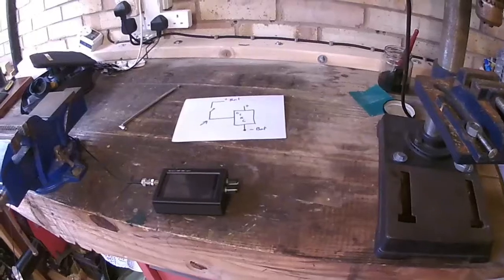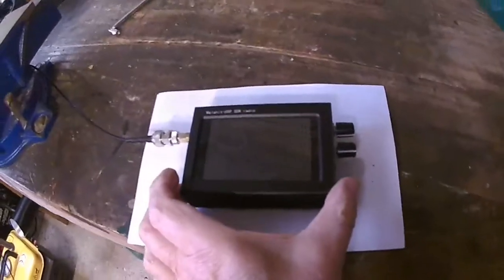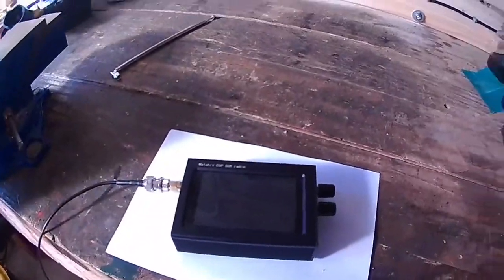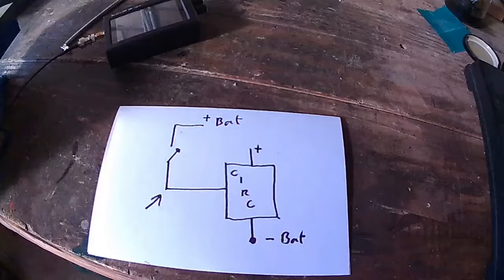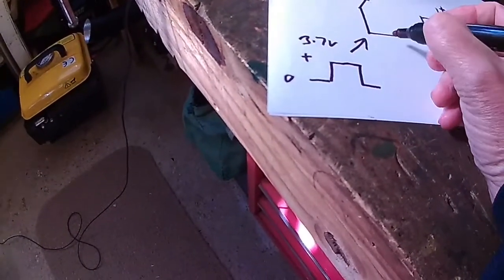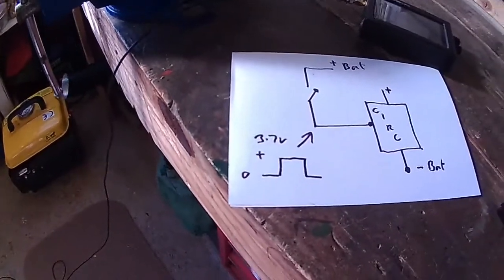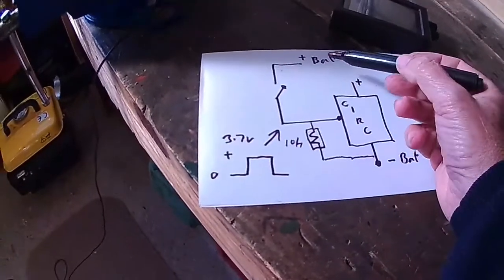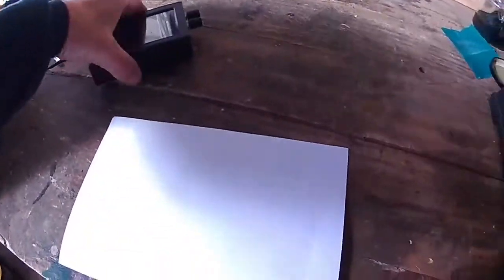Malahit. Malachite. Radio Fault. Fixed.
Took a while but eventually found the fault. Just needed a pull down resistor. Link to video showing Fault